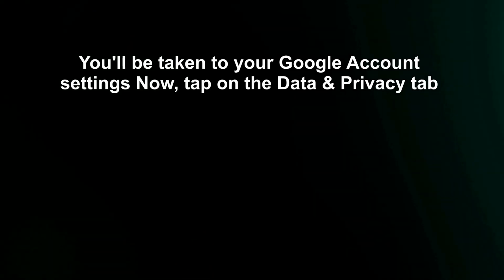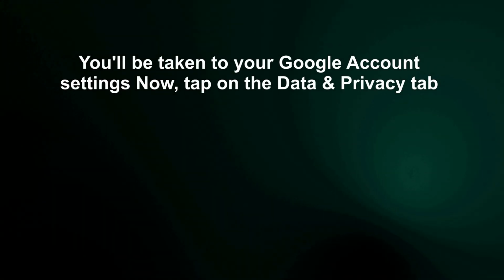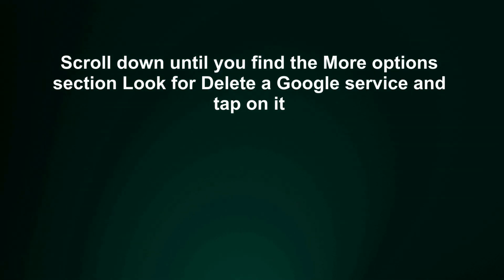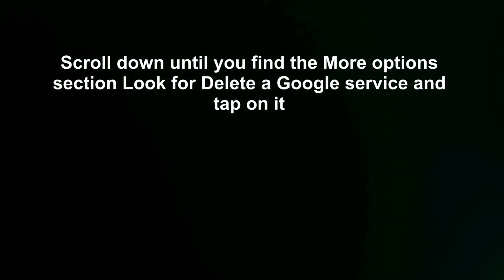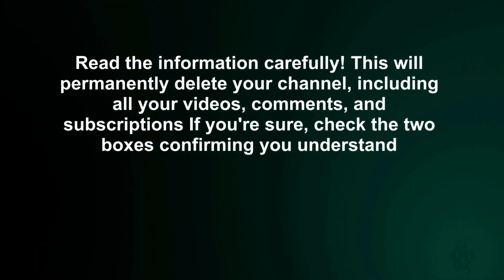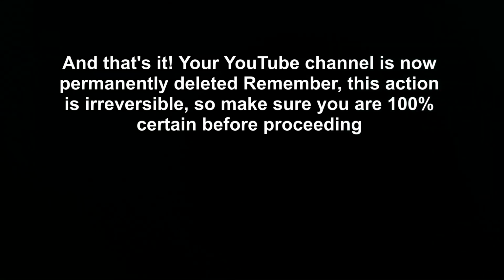How To Delete Your Youtube Channel On Phone - UPDATED!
How To Delete Your Youtube Channel On Phone guides you through the process of permanently removing your YouTube channel using your mobile device; this tutorial covers accessing account settings, confirming deletion, and understanding the consequences of removing your channel, deleting your youtube channel is quick and easy if you follow these steps carefully.

00:00 Intro
00:08 Open YouTube App
00:13 Manage Google Account
00:18 Data & Privacy
00:24 Delete a Google Service
00:29 Sign In
00:34 Delete YouTube
00:39 Confirmation
00:47 Delete